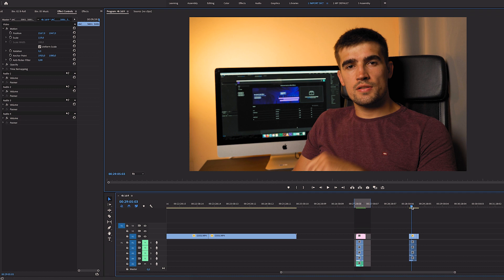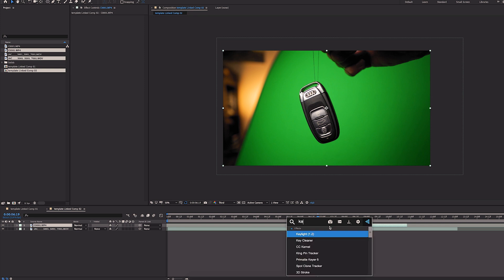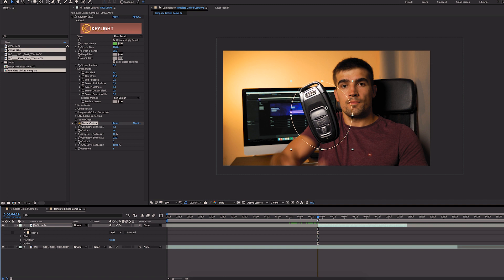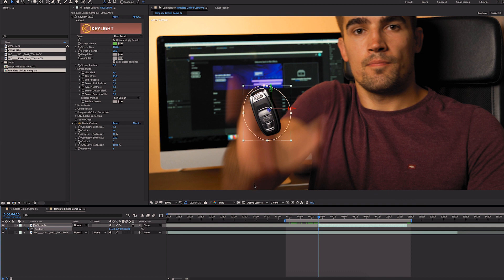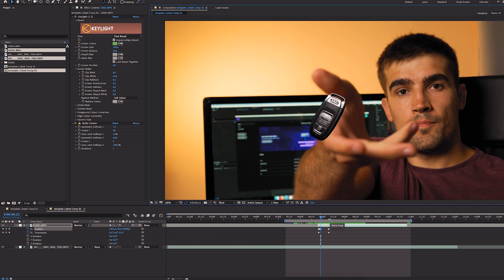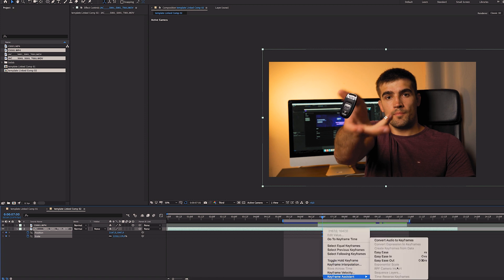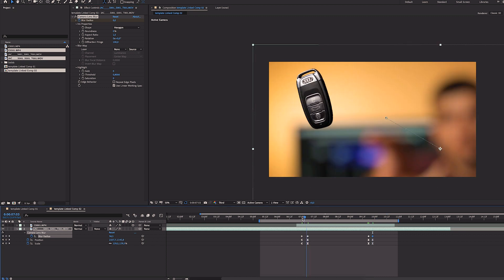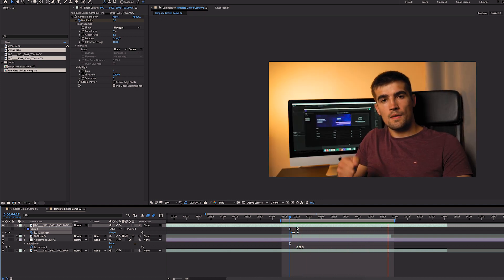Matrix-like closeup! After effects tutorial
- Sign up for the FREE WEBINAR for the pre-launch of my VFX for filmmakers course!
After Effects tutorial covering the throwing-of-the-key effect from the dealership commercial I did.
I THINK this is what Benn TK used in his falling padlock effect in one of his videos.
4k version with a better loudness, I messed up this one's voiceover by mistake.
Let me know if you found it useful!